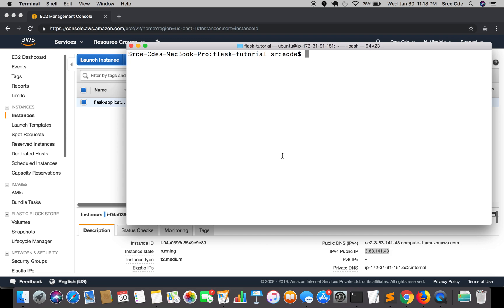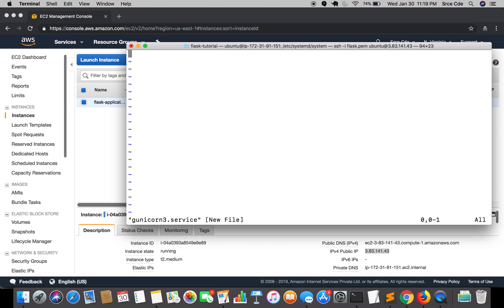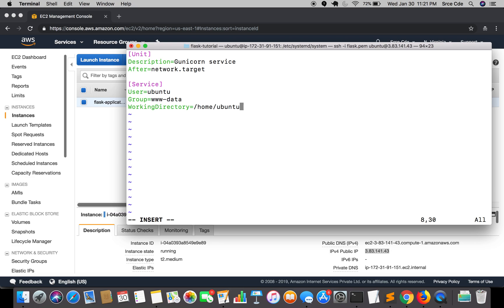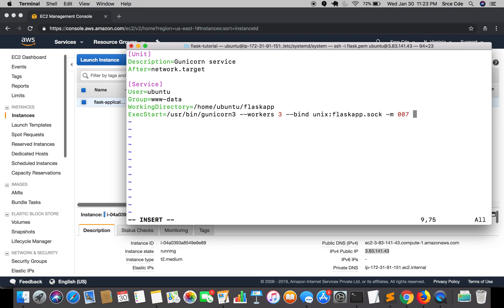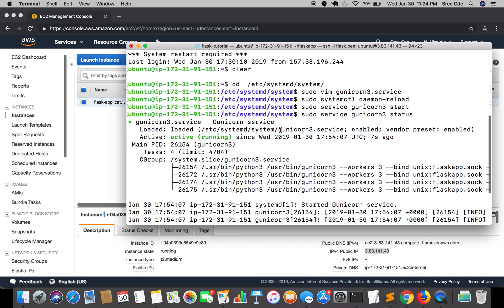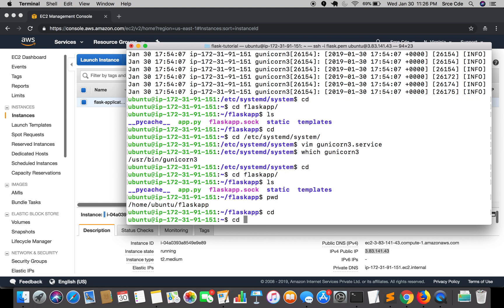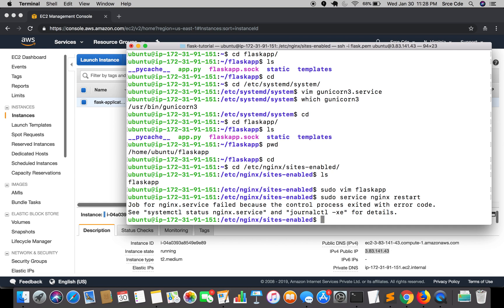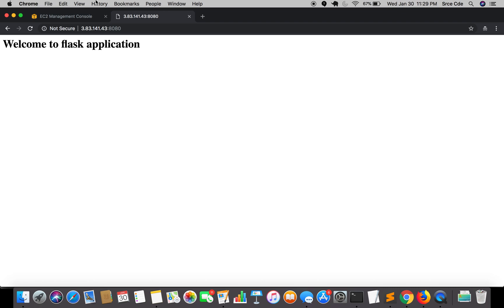Create Gunicorn as a Service - Deploy Flask application on EC2 p.6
Welcome to Deploy flask application on EC2 instance tutorial series part 6. In this tutorial, we are going to create gunicorn as a service.